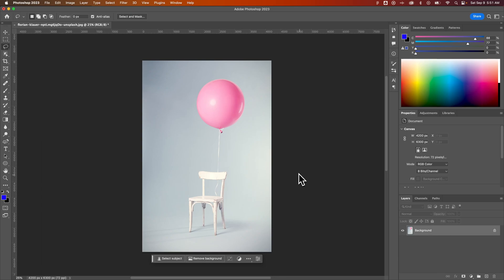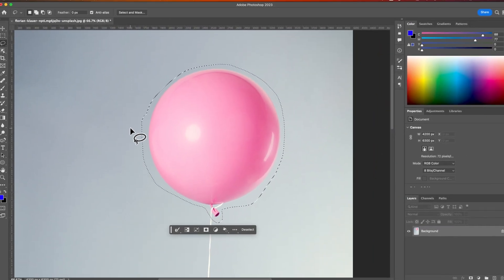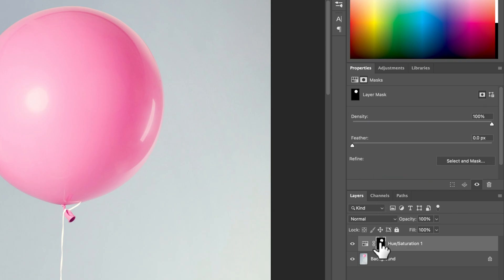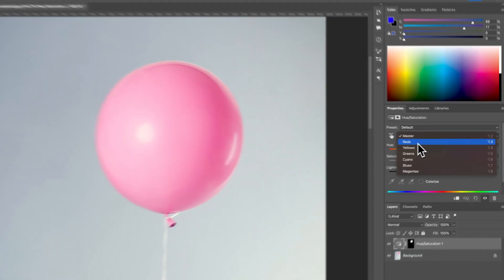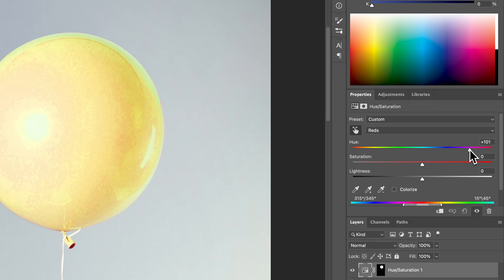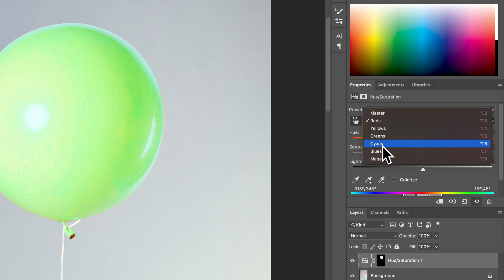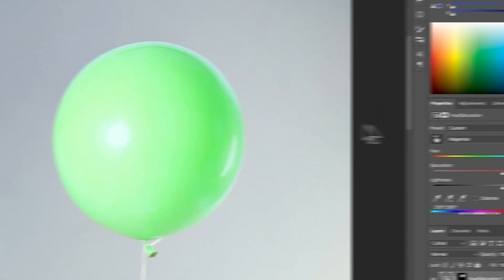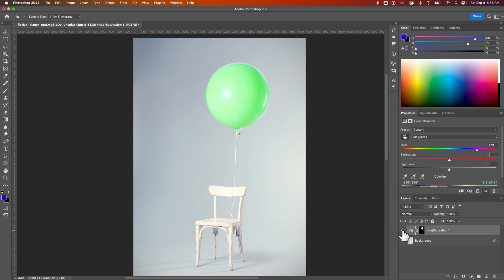How to Change Color of an Object in Photoshop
In this Photoshop tutorial, learn how to change the color of an object in Photoshop. There are many methods to change the color of objects in Photoshop. In this video, we'll explore the hue and saturation adjustment layer to change color in Photoshop.